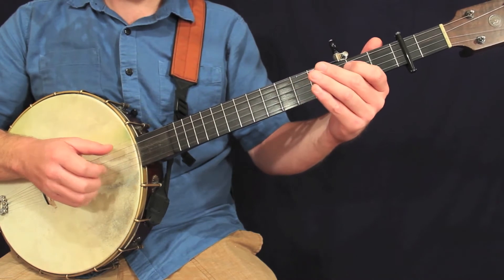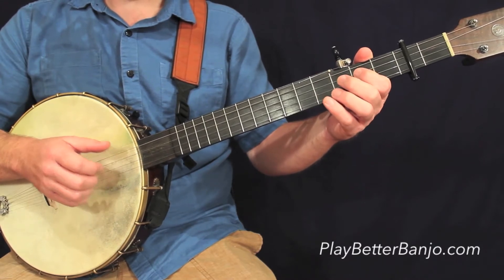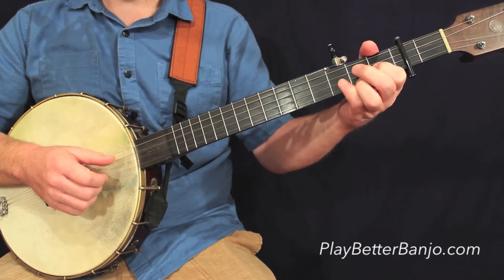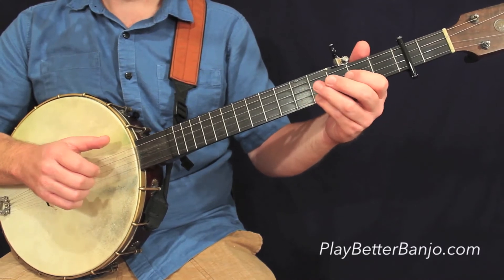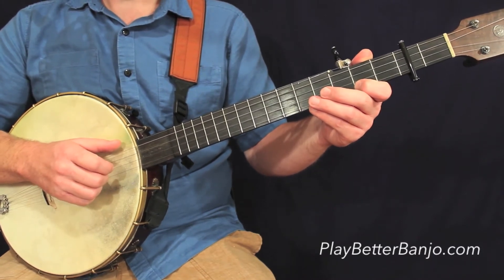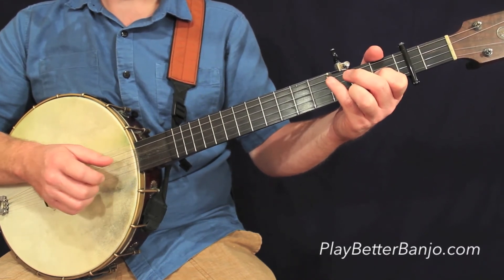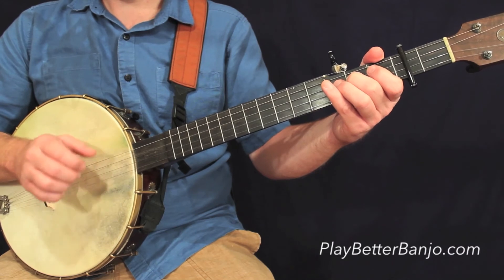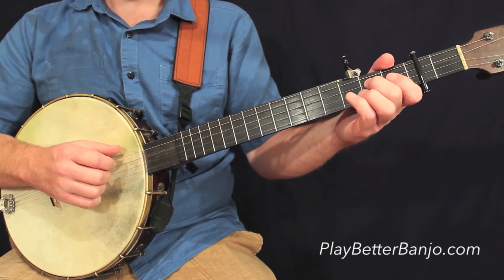Bill Cheatam - Clawhammer Banjo Lesson